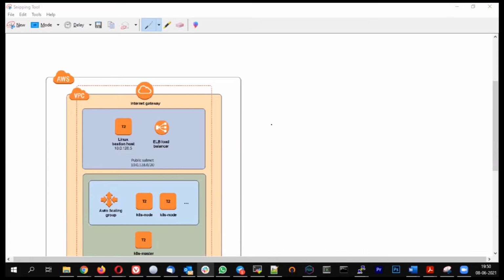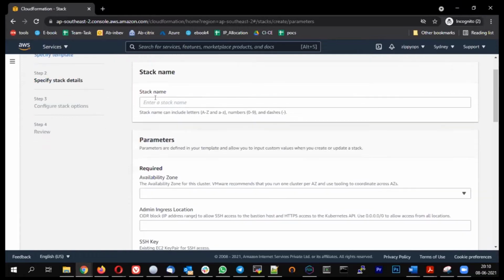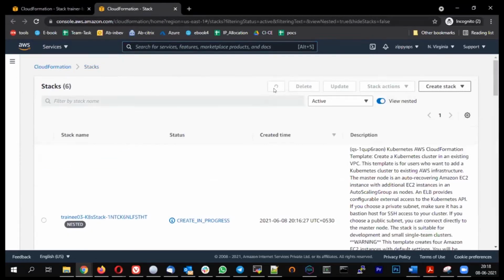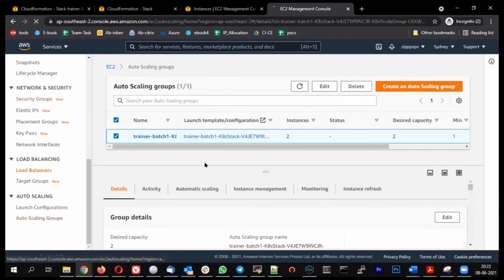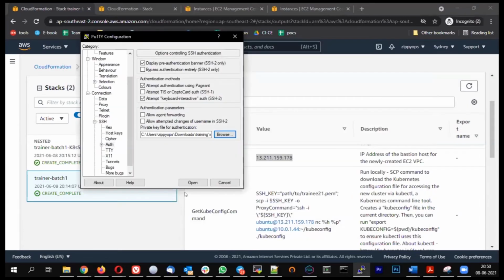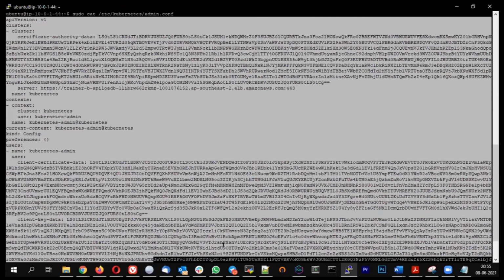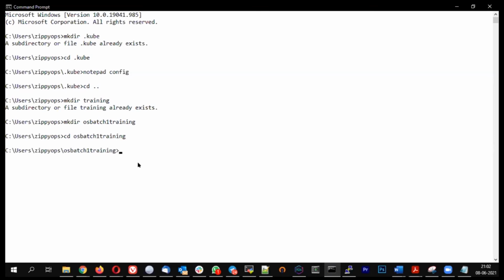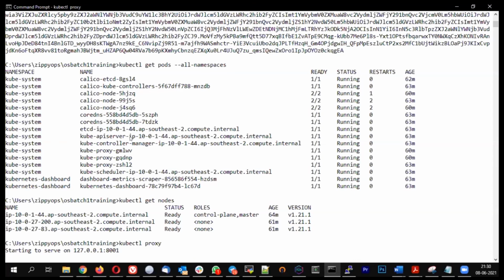Kubernetes Cluster using CloudFormation Template - II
V3-03A. Kubernetes Cluster using CloudFormation Template - II